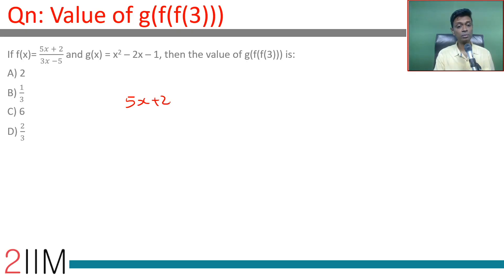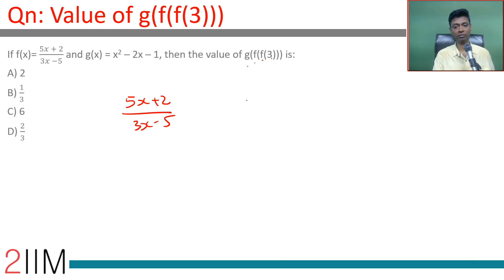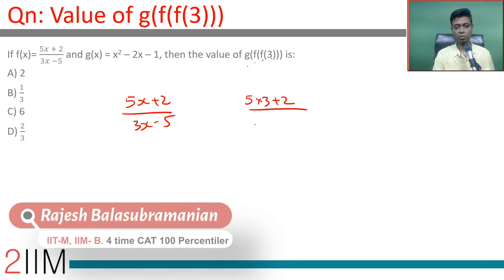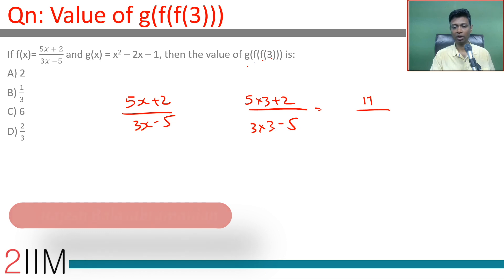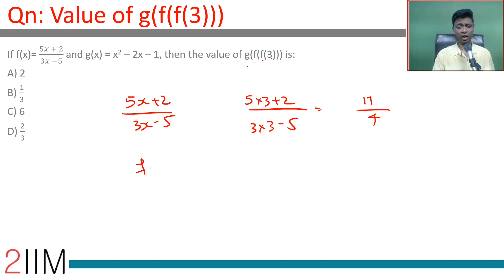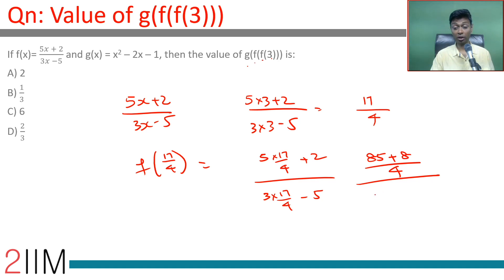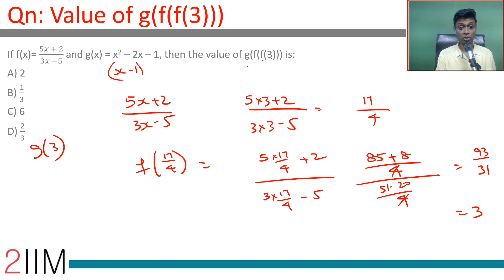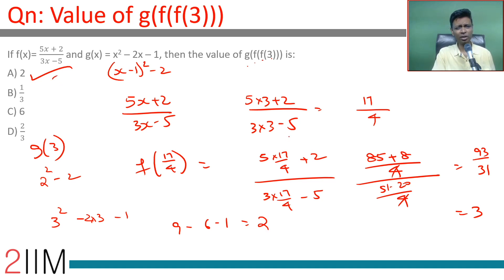CAT 2017 Question | Value of g(f(f(3)))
CAT2017 Question
If f(x)= (5𝑥 + 2)/(3𝑥 −5) and g(x) = x^2 – 2x – 1, then the value of g(f(f(3))) is:
A) 2
B) 1/3
C) 6
D) 2/3